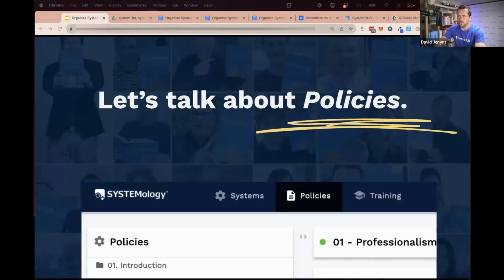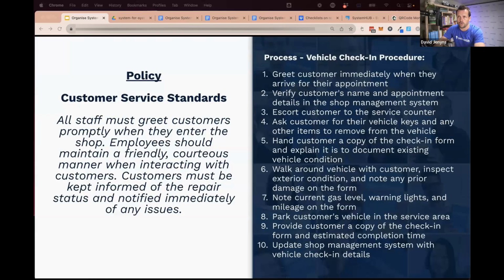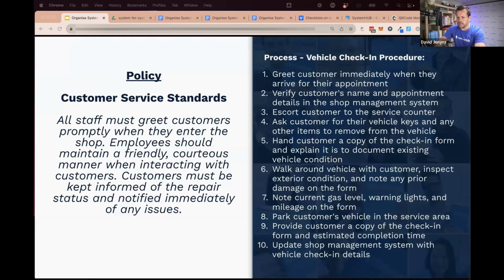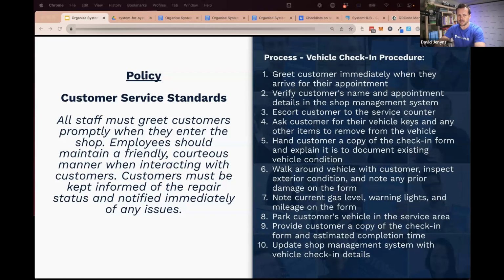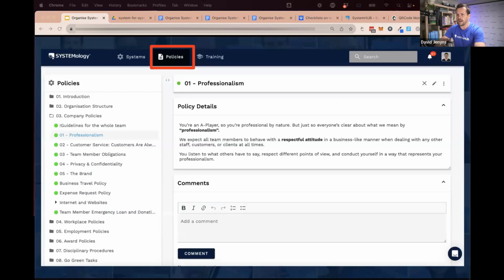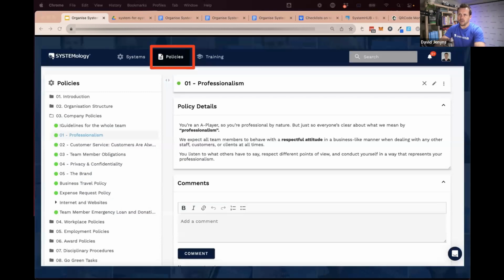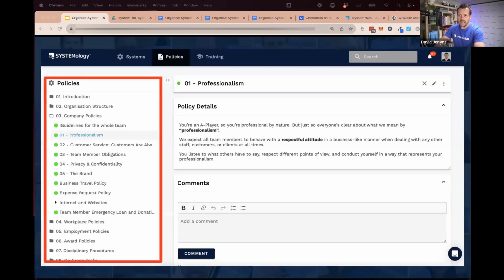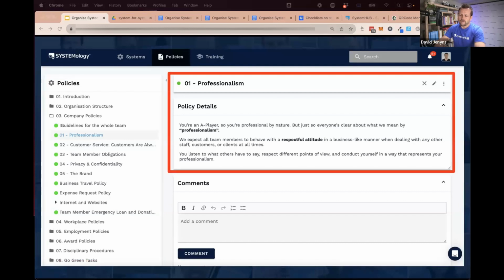Policies vs Procedures: What's the Difference? (With Examples)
Do you know the difference between policies and procedures and how to implement them?

The difference between policy and procedure is subtle but important. Put simply, policies are rules to follow and procedures are step-by-step instructions on how to follow those rules. In this video, we explore real-world examples of how they work together to set expectations within your team.

Note: This is only a preview of what we discuss in the Business Systems Accelerator (BSA) program. It’s designed to transform your organization into a systems-driven powerhouse. Get more insights by joining the BSA program now

Timestamps:
00:00 Introduction to Policy Importance
00:11 Policies vs. Processes Difference
00:31 Customer Service Policy Example
00:49 Step-by-Step Customer Procedure
01:08 Policies Complementing Systems
01:52 Focusing on Systems First
02:29 Organizing Different Policy Types
02:51 Business Systems Accelerator Program